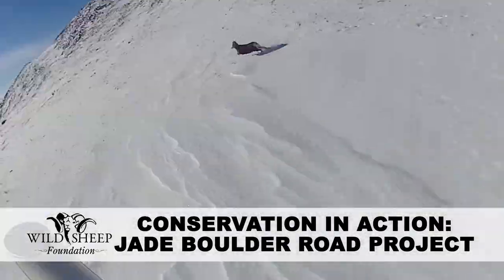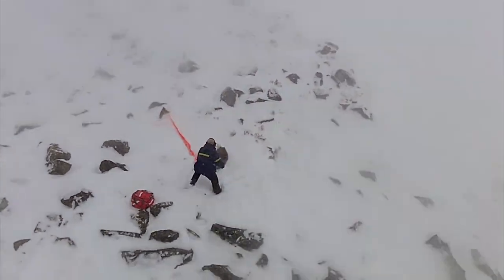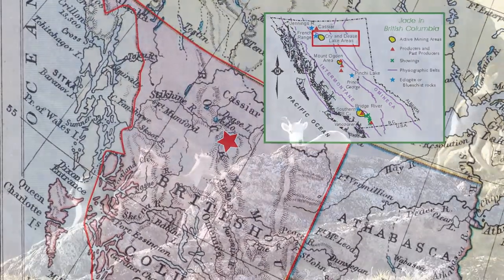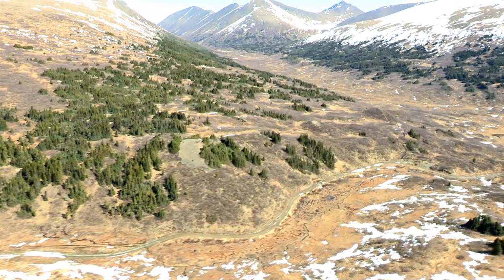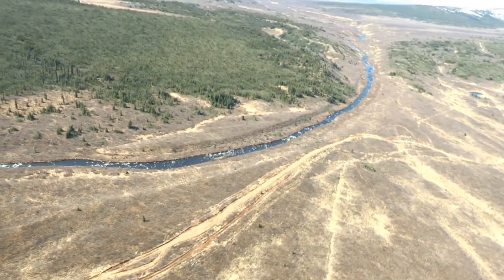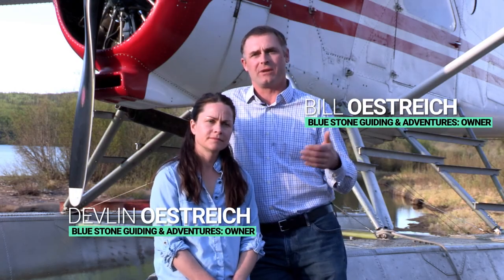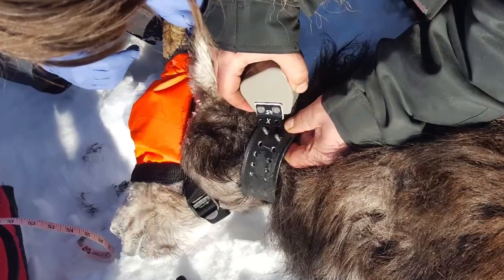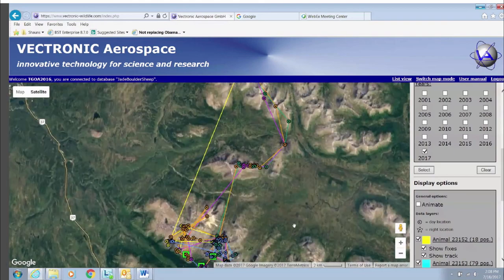Wild Sheep Foundation Presents Conservation in Action Jade Boulder Road Project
The Wild Sheep Foundation together with the Safari Club International Foundation, BC Fish and Wildlife Agency, and local individuals and businesses funded and initiated the Jade Boulder - Dome Mountain road project. This project was an effort to begin creating a base of knowledge of Stone’s sheep behavior.

To watch the whole story and learn more about the Wild Sheep Foundation's conservation efforts, go